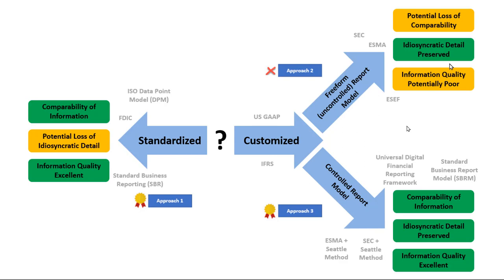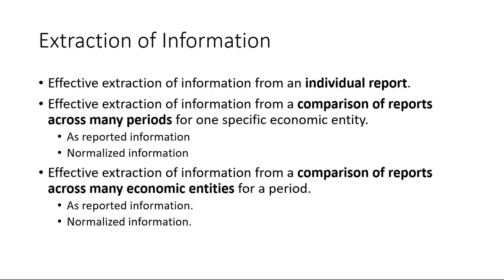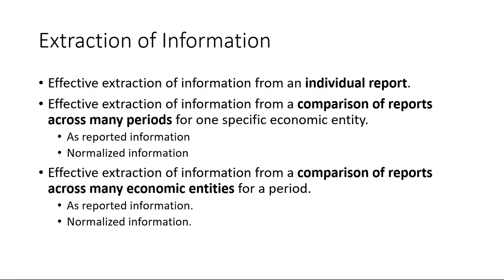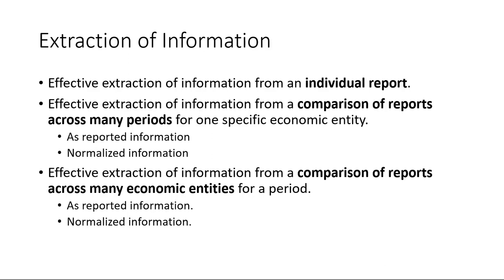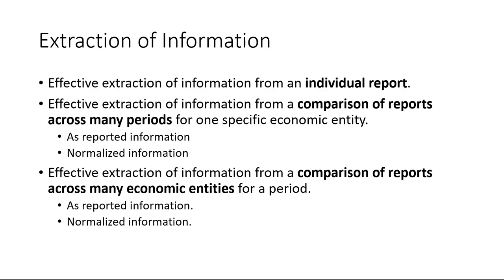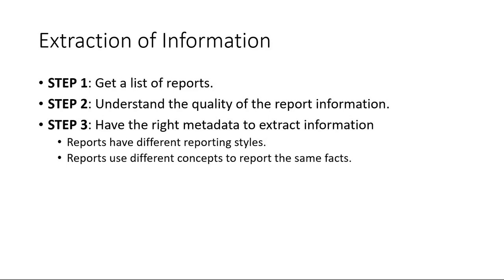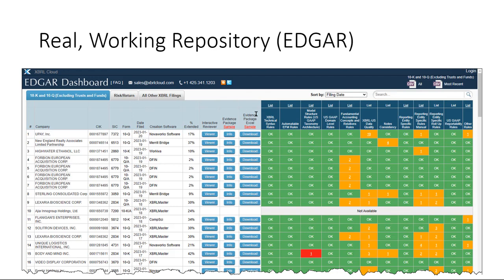DEMO: Repository of Reports and Extracting Report Information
(Prototype) Walks the viewer through repositories of XBRL-based digital financial reports and extracting report information from such a repository.